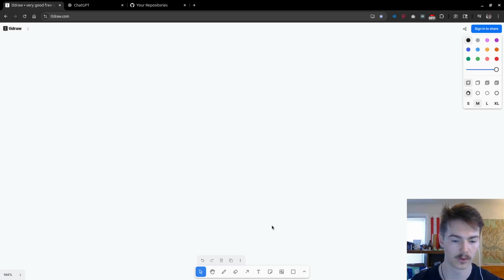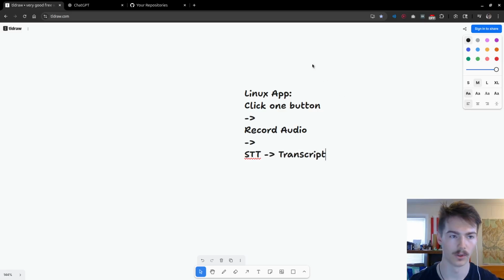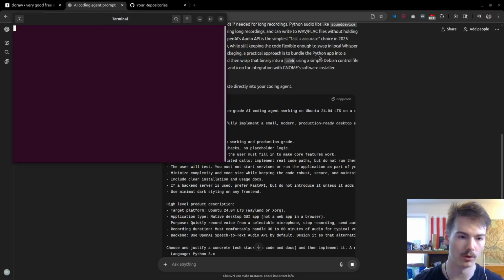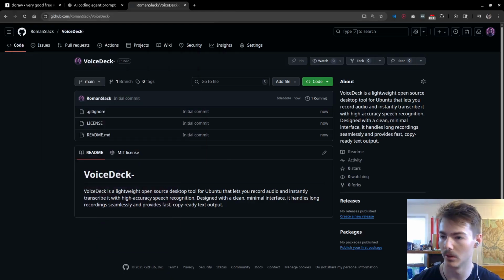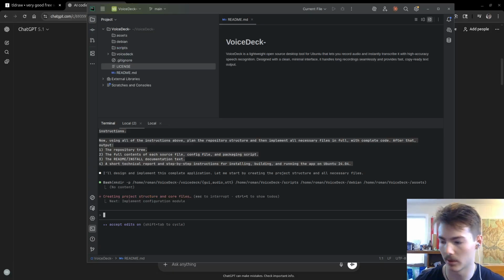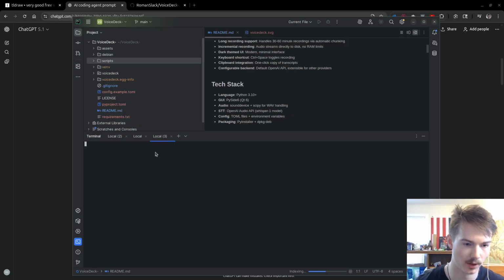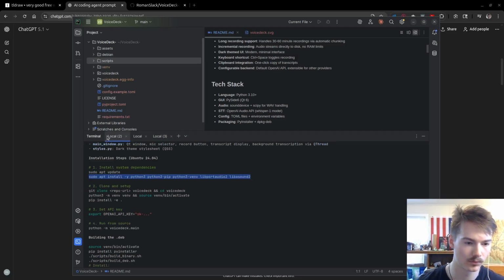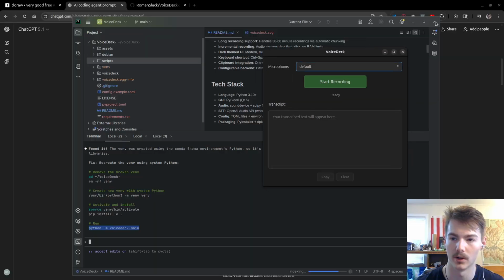Voice Deck | Linux App Vibe Coding Demonstration